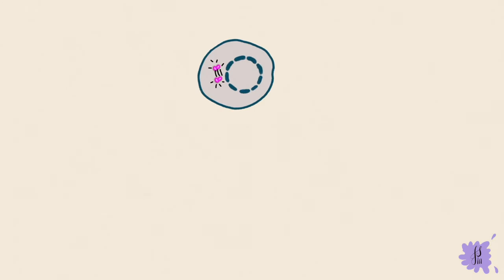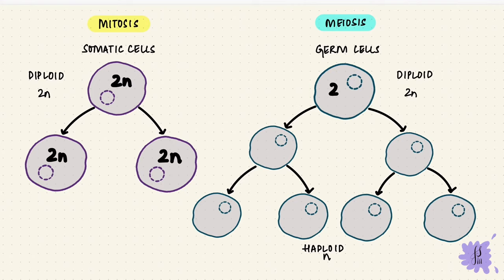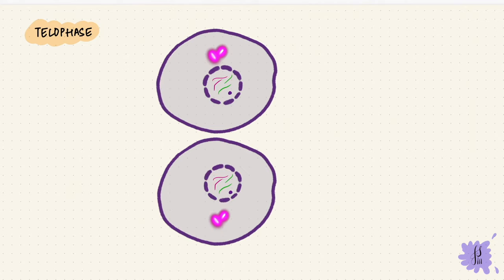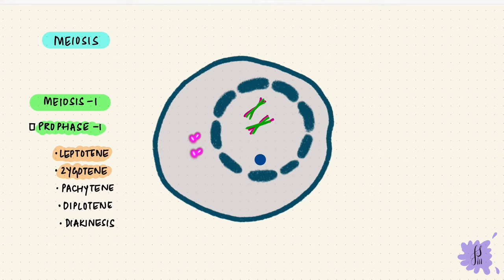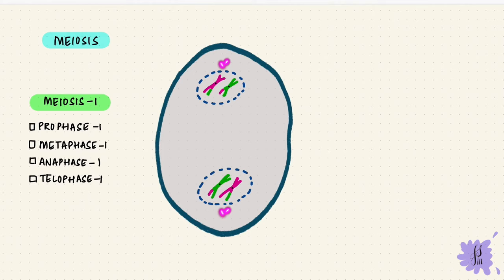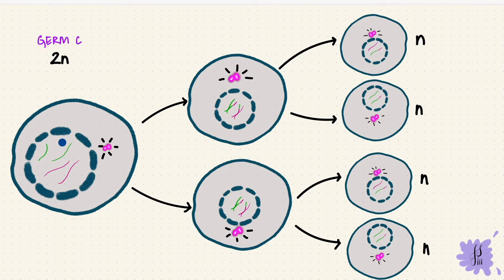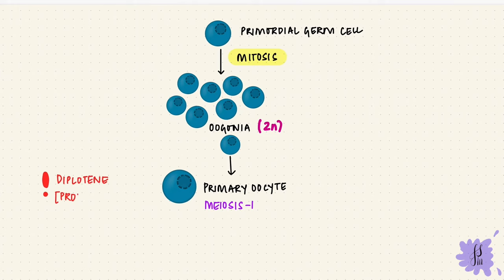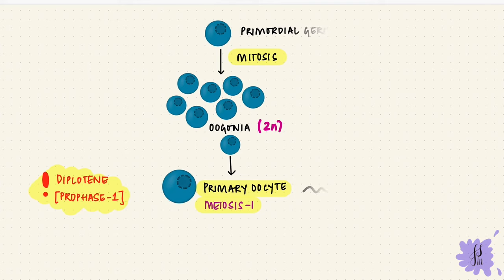Meiosis | Oogenesis | Gametogenesis | Human Embryology | Reproductive Physiology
✨In this video I talk about the steps of meiosis and apply that to explain oogenesis. I hope it helps!☀️

0:00 - Intro
0:10 - Mitosis vs Meiosis
1:59 - Mitosis (Quick Recap)
2:56 - Meiosis 1
6:12 - Meiosis 2
7:36 - Oogenesis